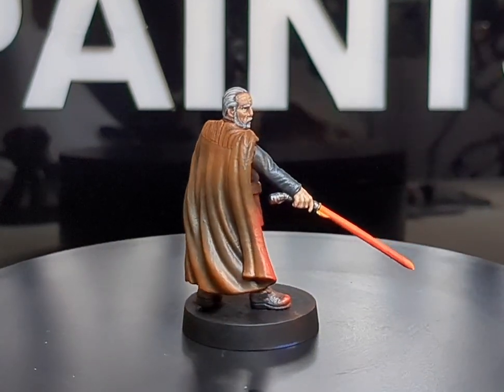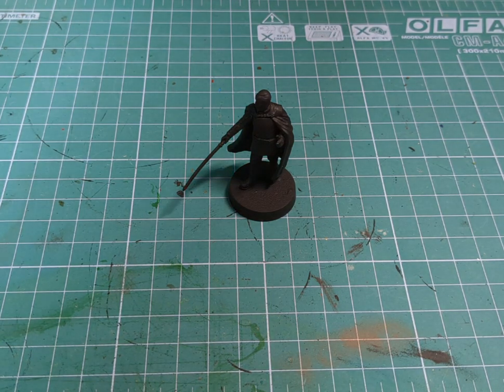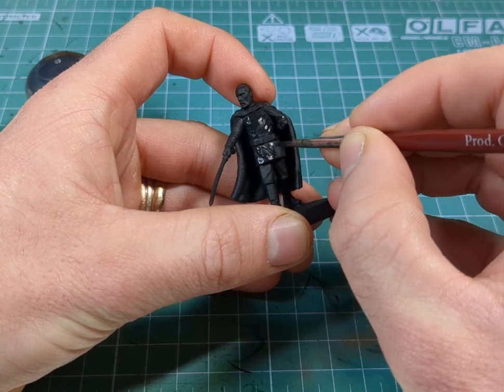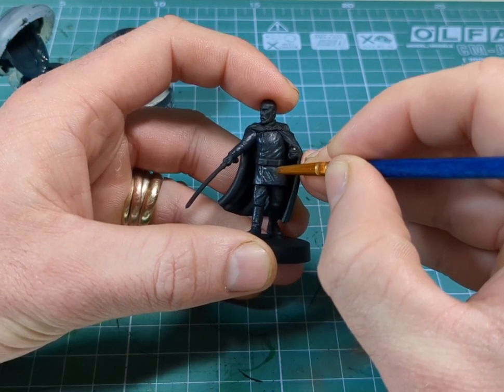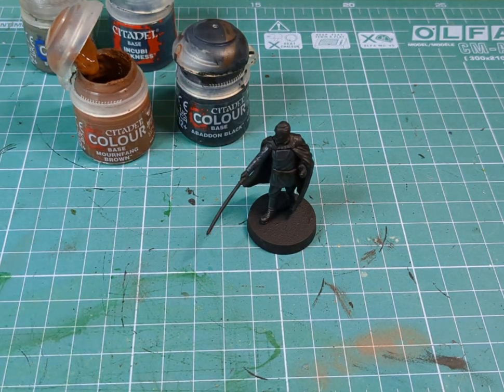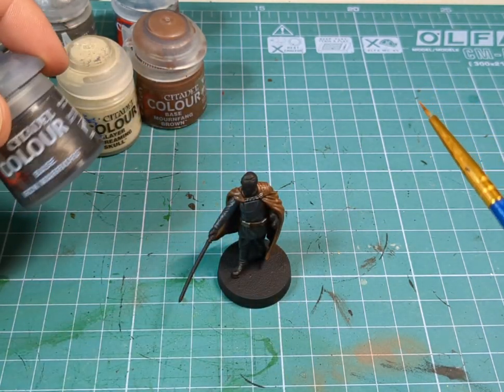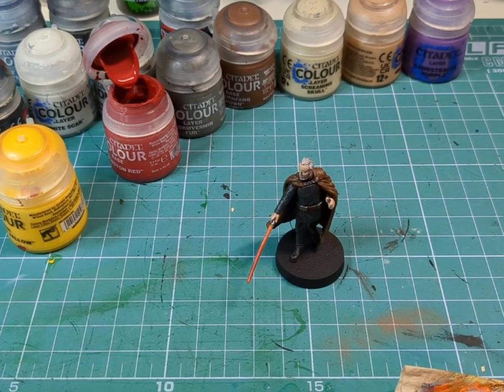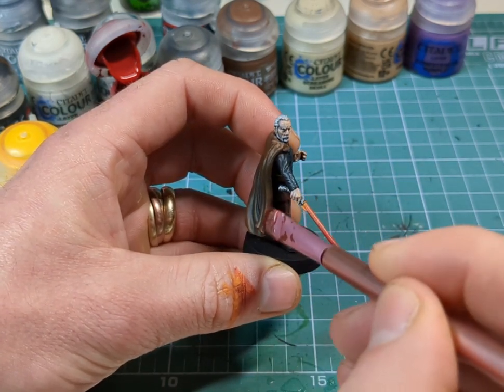Star Wars Legion: Count Dooku Painting Guide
In this video I will be showing you all how to paint the legendary Count Dooku (aka Darth Tyranis) for Star Wars Legion! ENJOY!